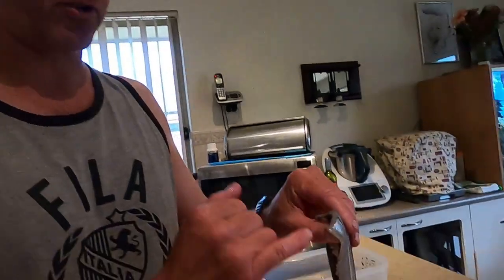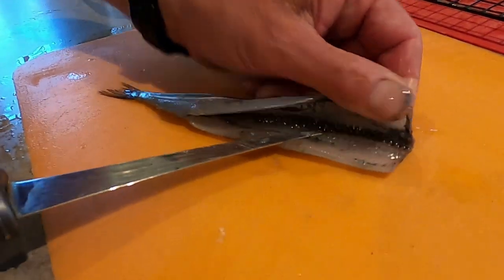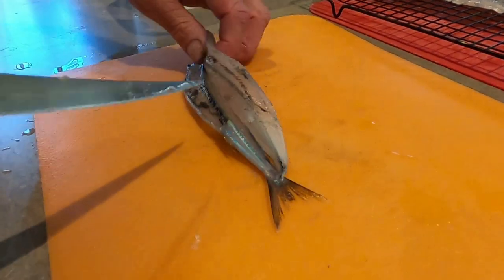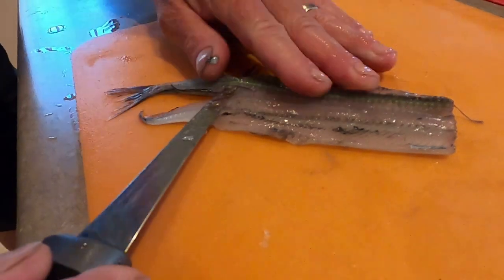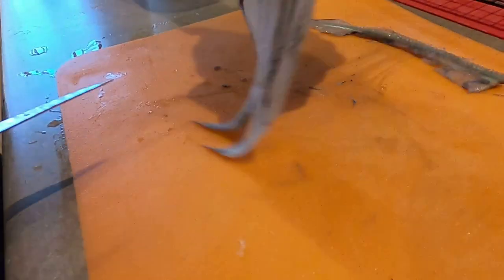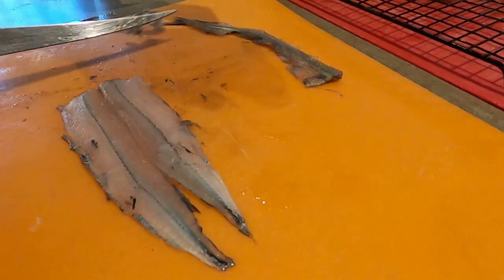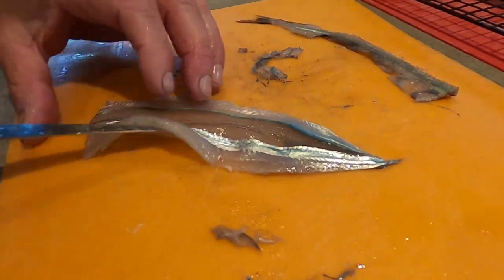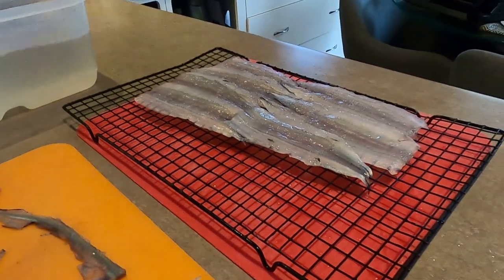How to butterfly fillet a garfish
These delicious little fish are well worth the hard work in preparing them for the table. Easy when you know how. Give them a go and tell me what you think.